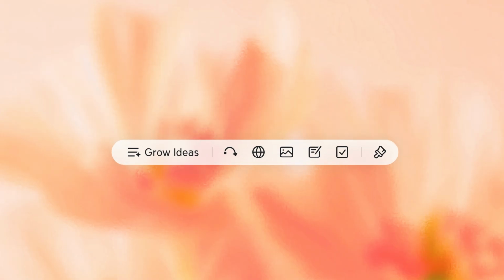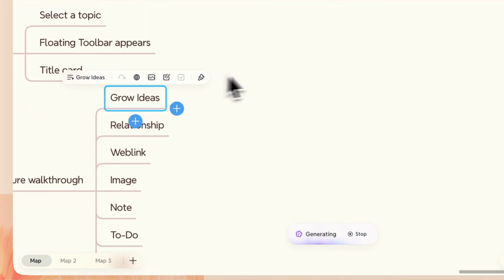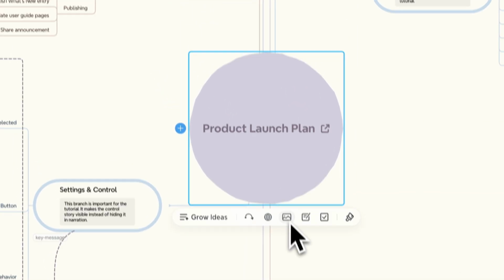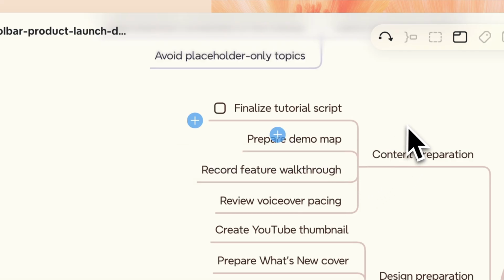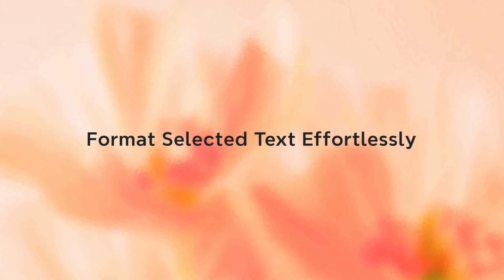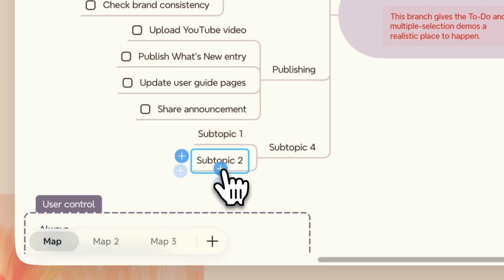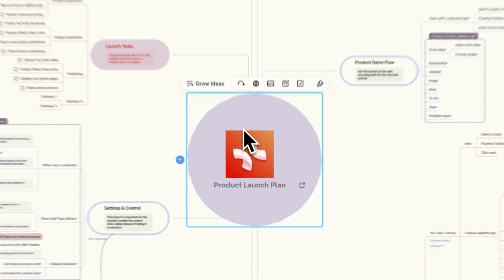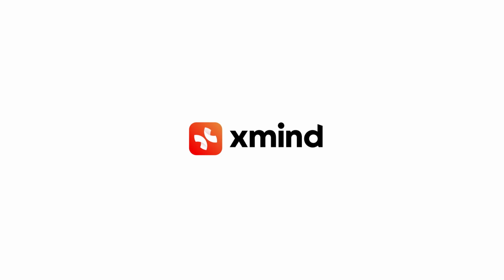How to Mind Map Faster with Floating Toolbar | Xmind Tutorial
Mind map faster in Xmind with the Floating Toolbar. Access essential mind mapping tools right where you’re working—so you can build, connect, format, and refine your ideas without interrupting your flow.

In this Xmind tutorial, you’ll learn how to use the Floating Toolbar to quickly expand ideas, connect topics, add links, images, notes, and to-dos, format and style content, and customize how the toolbar appears.